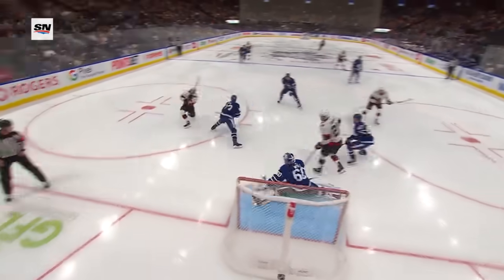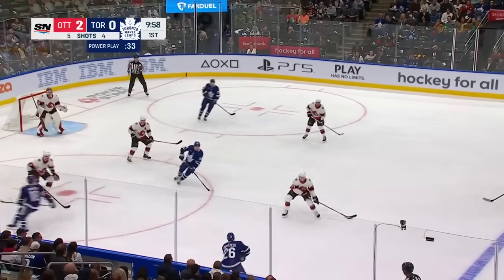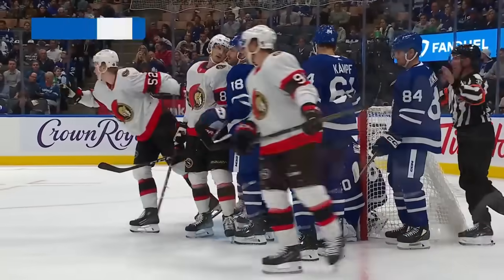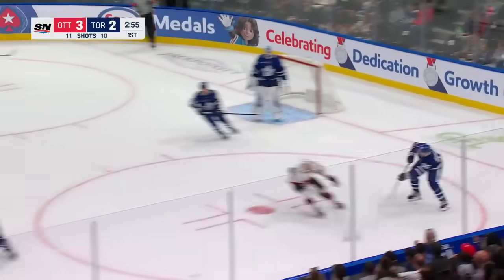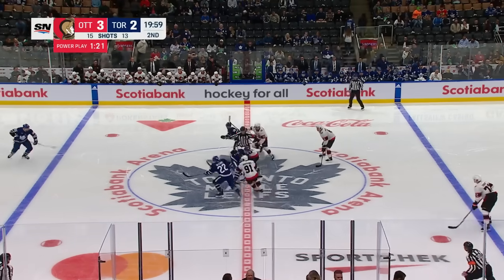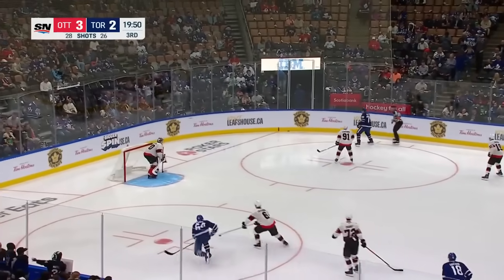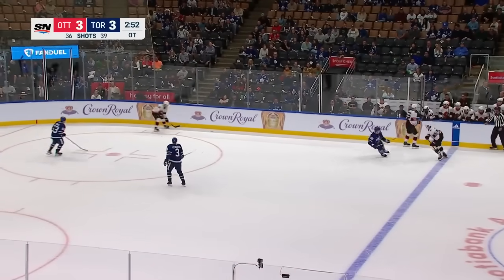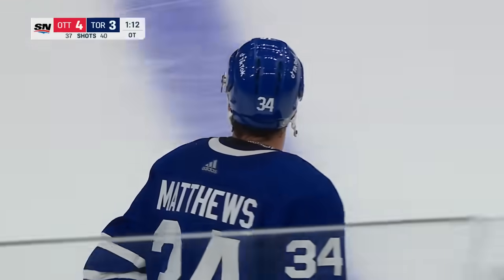NHL Pre-Season Highlights | Senators vs. Maple Leafs - September 25, 2023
Jakob Chychrun scored twice, including the overtime winner, and the Ottawa Senators overcame a last-minute goal from Mitch Marner to beat the Toronto Maple Leafs in pre-season action.

00:00:00 - 1st Regulation Period
00:05:48 - 2nd Regulation Period
00:07:12 - 3rd Regulation Period
00:09:13 - OT